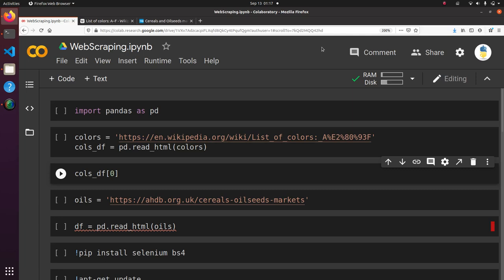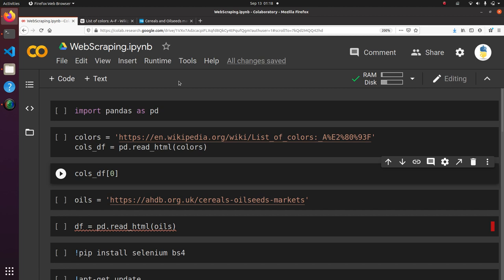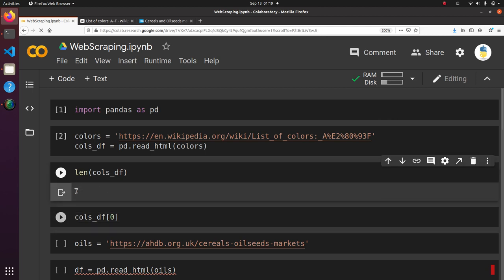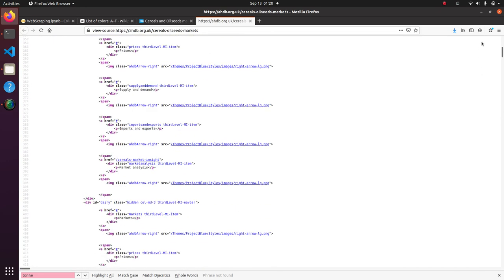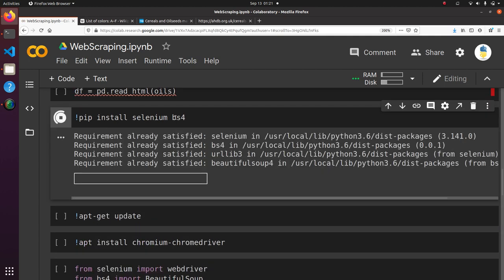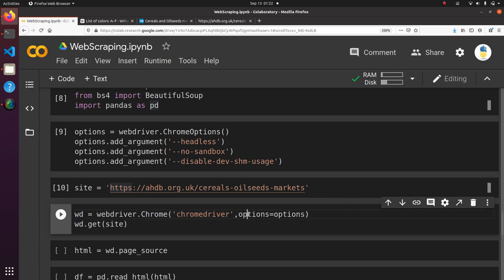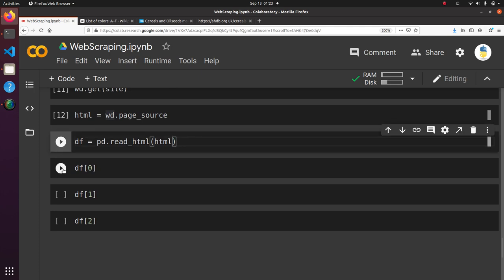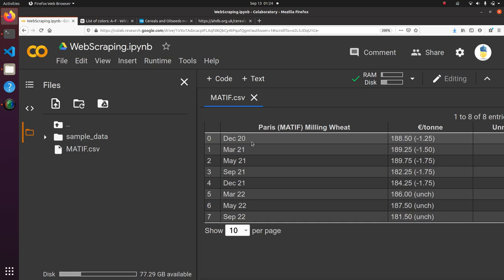[25] It's super easy to use Python to scrape webpages for dynamic tables!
Use Selenium's headless option to easily render javascript data on a webpage, then load up a table into pandas!